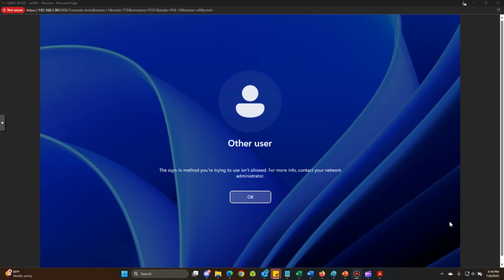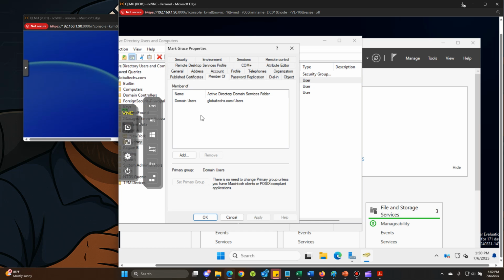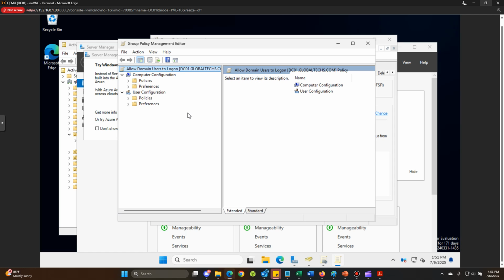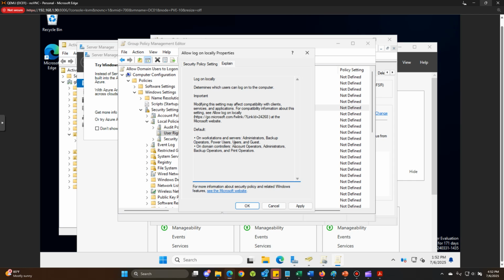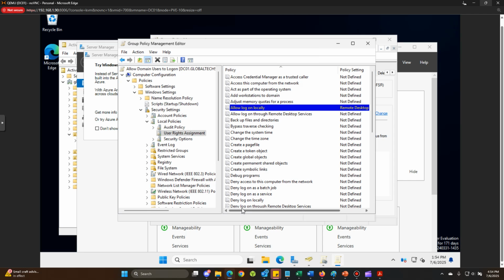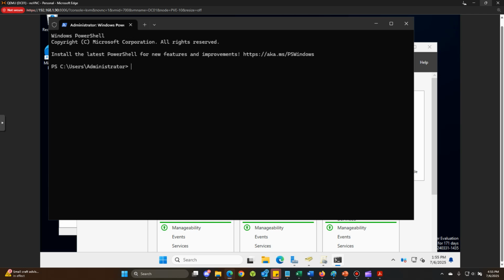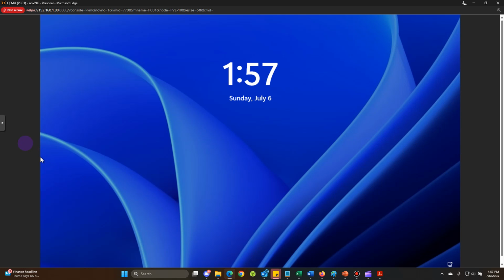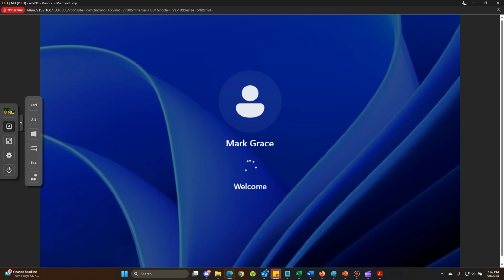How to Allow a User to Log on locally on Windows 10 or 11 | Lab Series 2.3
👍 If you find this video helpful, you can support us and buy us a cup of coffee.

In this tutorial, you'll learn how to grant a specific user or group the "Log on locally" right using Local Security Policy or Group Policy. This is essential when users need console access to a system — especially in environments with restrictive domain policies.

🔐 Pro Tip: This setting is often blocked by restrictive security templates — we show you how to fix that!

💬 Drop your questions or favorite hardening tip in the comments